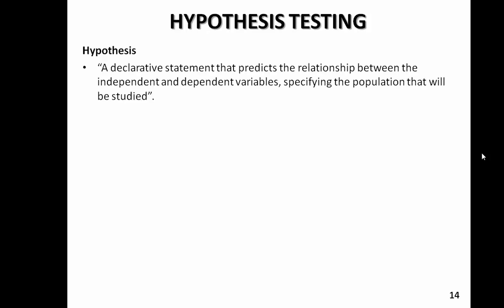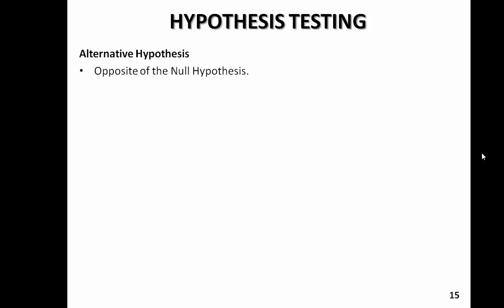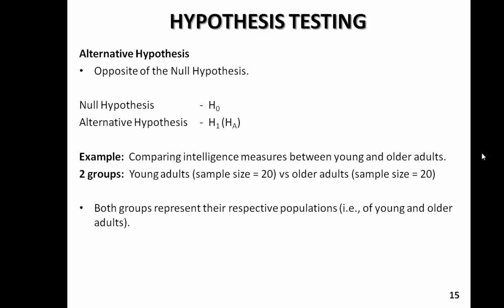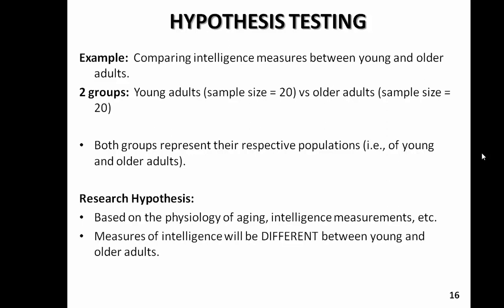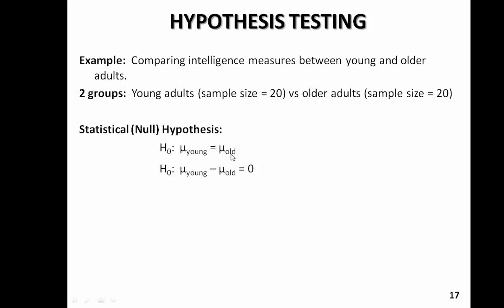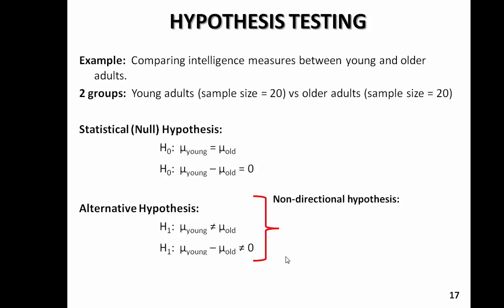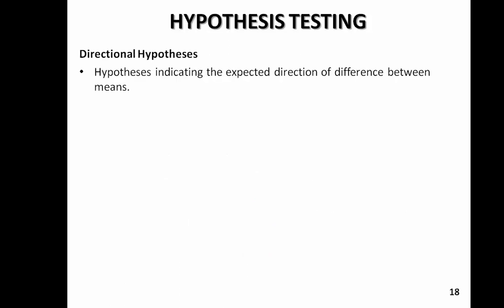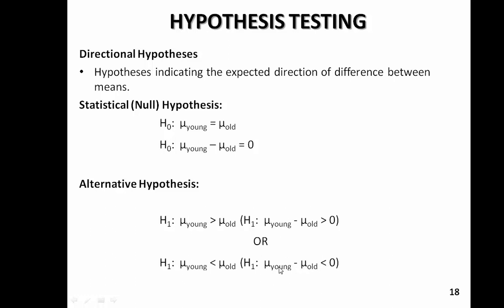UNIT 8 Statistical inference Part 2